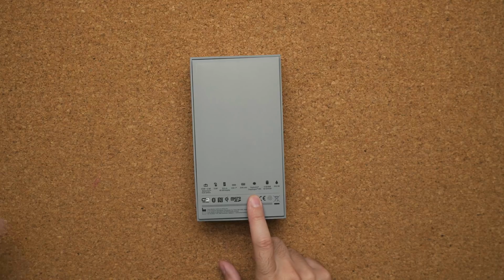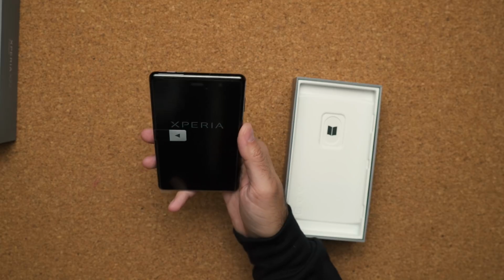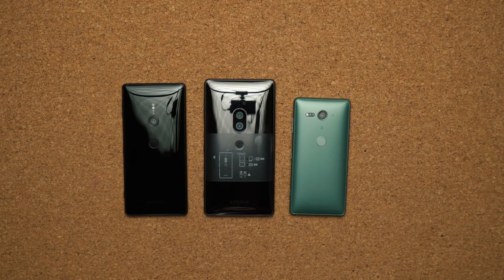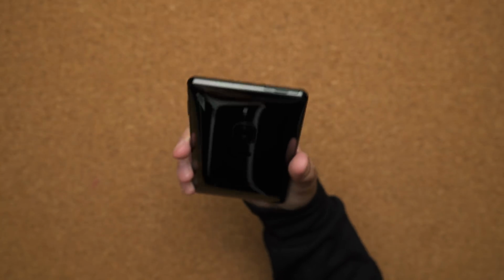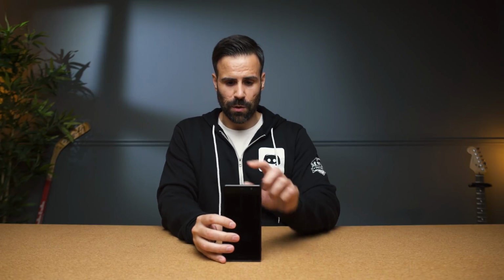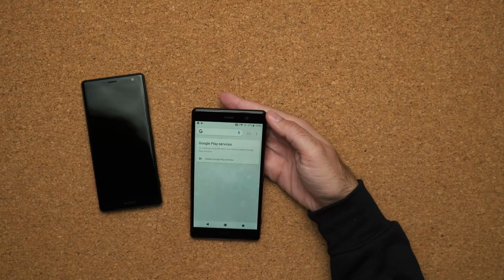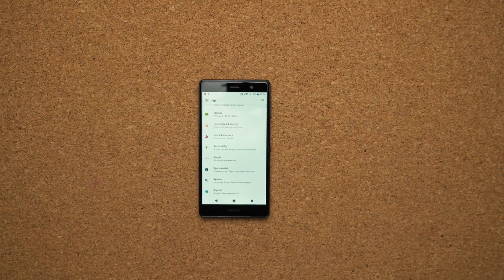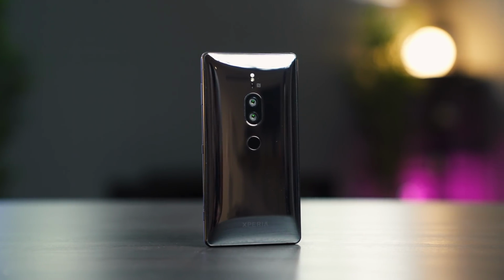Sony Xperia XZ2 Premium Unboxing // Best Smartphone Camera?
Unboxing and Mini Review of the Sony Xperia XZ2 Premium! This phone is BIG but packs some great performance and a fantastic camera.

Sony Xperia XZ2 Premiun